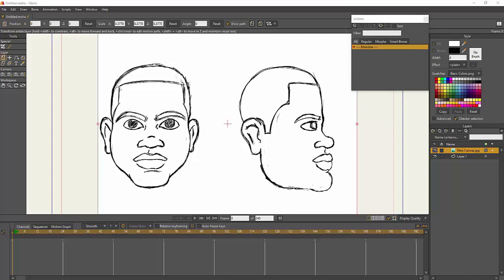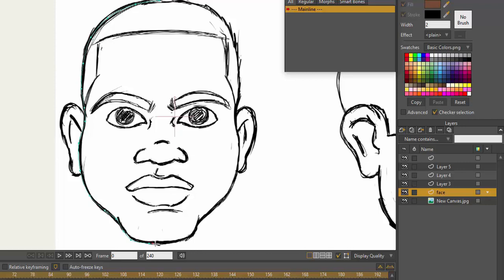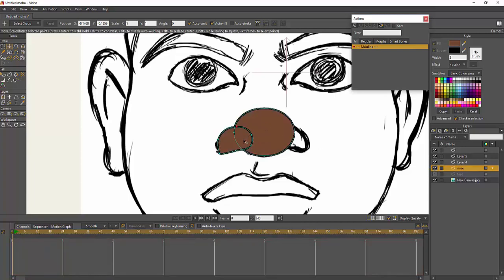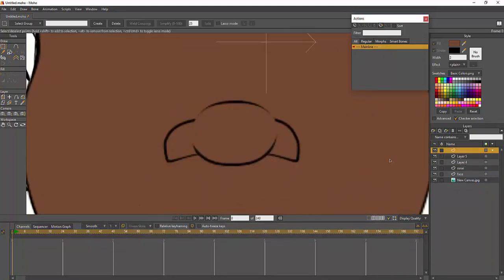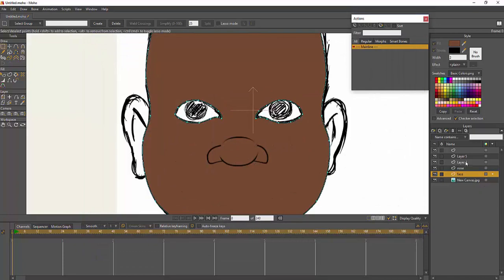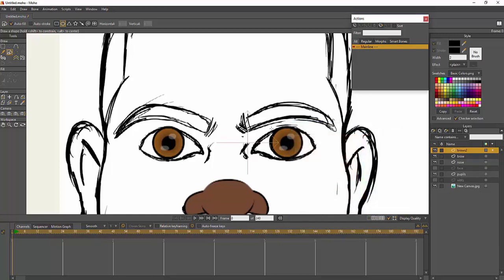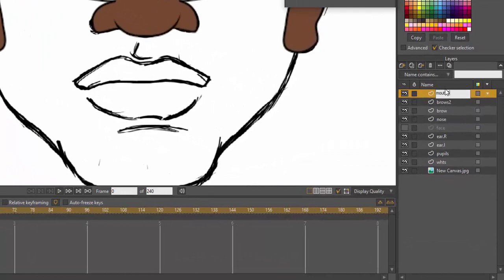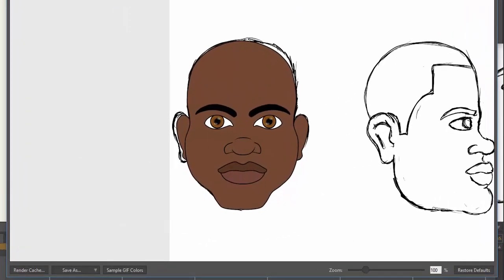Anime Studio : Head Turn Tutorial pt1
This is just a simple character head turn in anime studio using SmartBone tool. This is part 1.